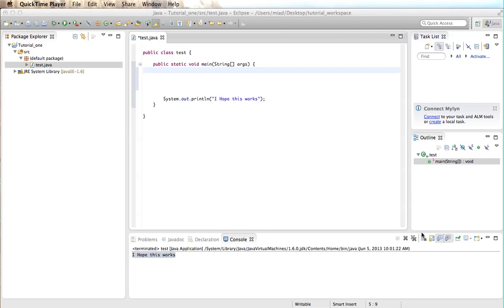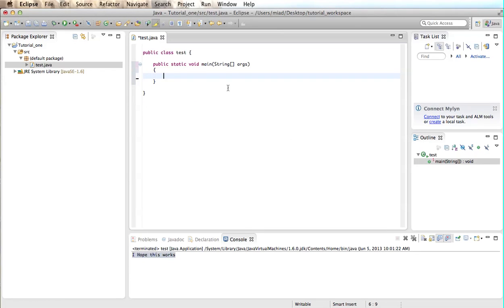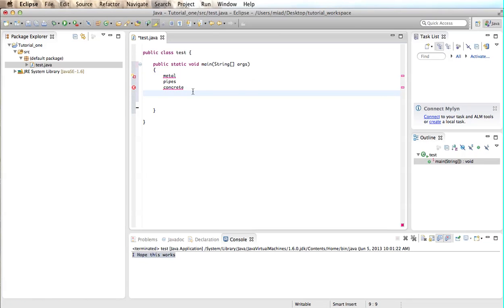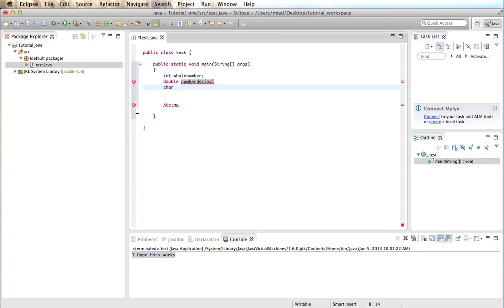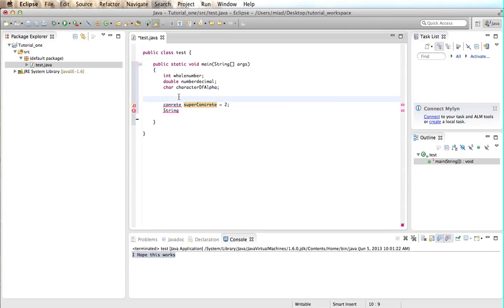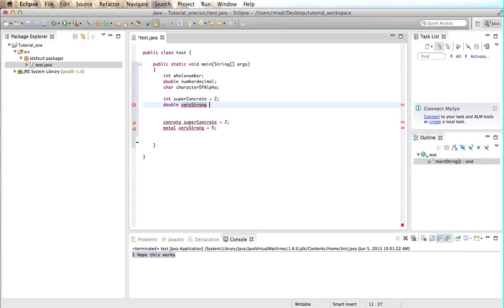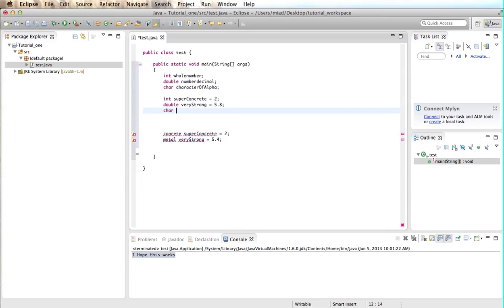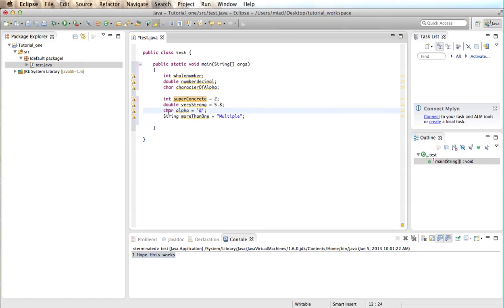Java Programming for Dummies - Main Method and Data Types (Tutorial 2)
In this tutorial we look briefly look and main method and touch on data types.